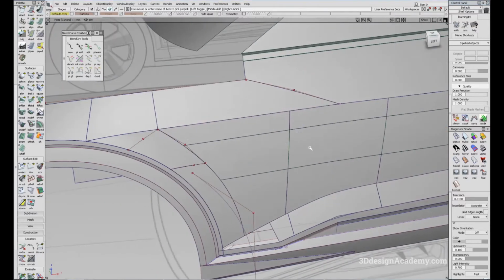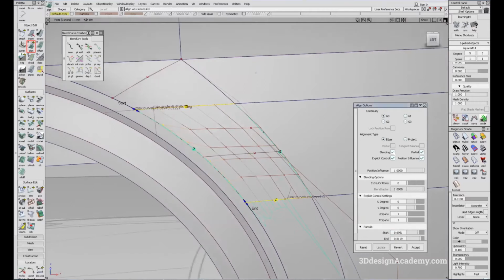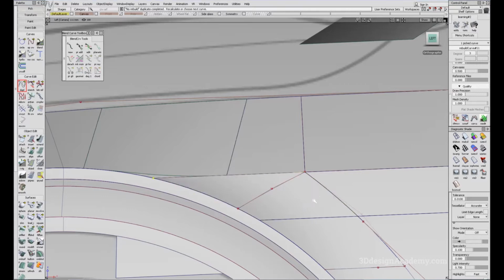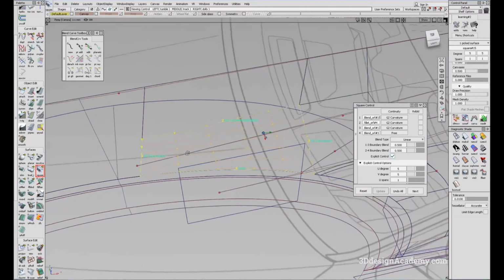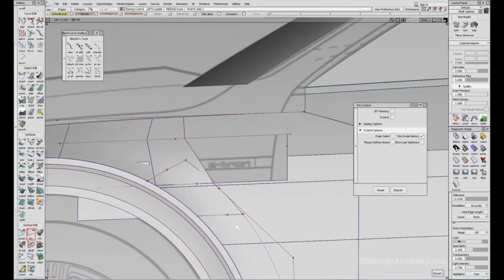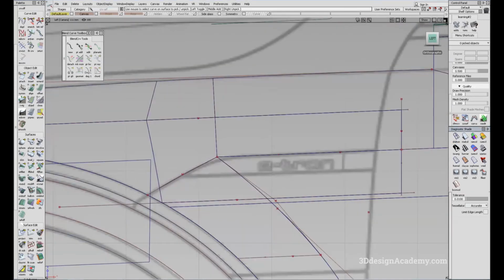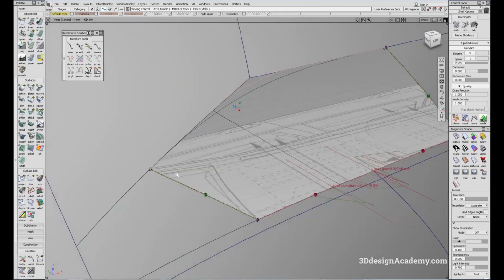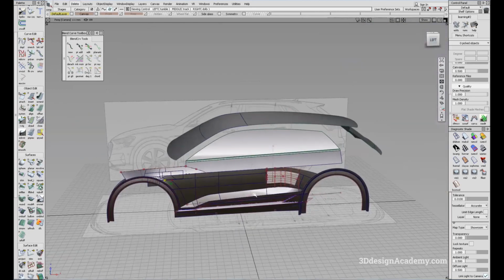Advanced Autodesk Alias Tutorials - Audi E-Tron SUV 19